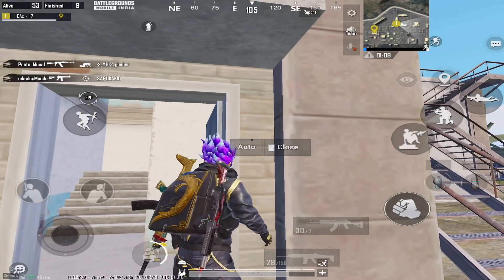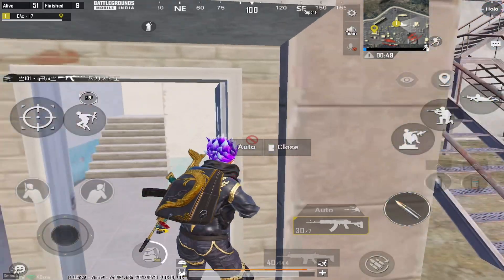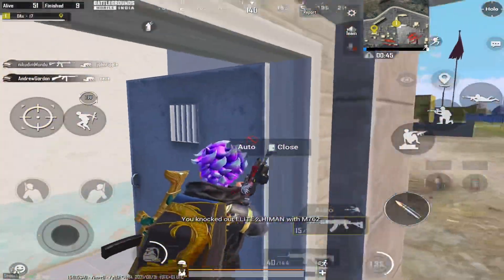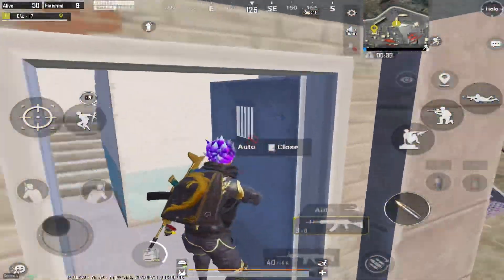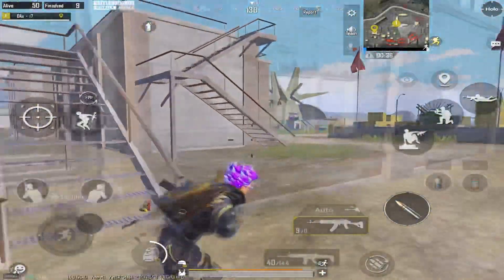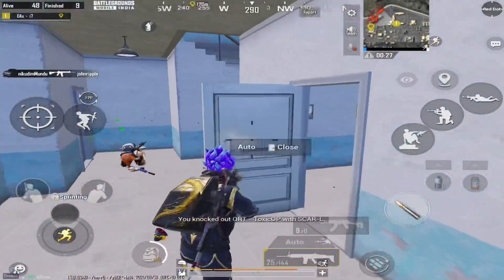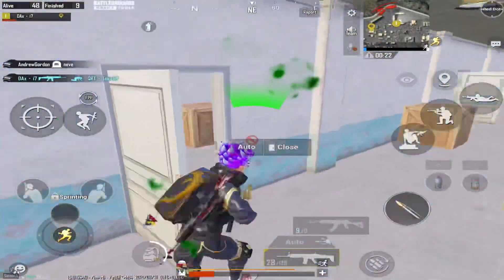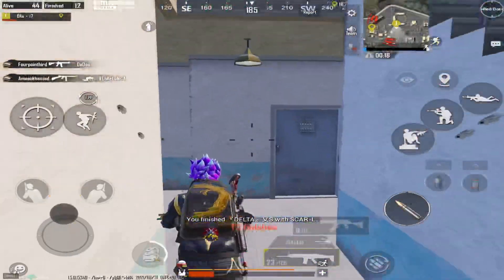Apple iPad Mini 6 - Can This 2021 Little iPad Mini 6 Beat iPad Pro 11 2018?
iPad Mini 6 Vs iPad Pro 11 In 2021

Ign           DAx • i7
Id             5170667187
Device   iPad Mini 5 (2019)

Apple iPad Mini 5 (2019) Features :

OS            iPadOS 13.6.1

CPU         Hexa-core (2x2.5 GHz Vortex + 4x1.6 GHz
                 Tempest)

Dimensions  203.2 x 134.8 x 6.1 mm (8.0 x 5.31 x
                        0.24 in)

Weight           300.5 g (Wi-Fi) / 308.2 g (3G/LTE)
                        (10.86 oz)

Build               Glass front aluminum back
                         aluminum frame

SIM                  Wifi Only

Camera       Single 8 MP f/2.4  32mm (standard)
                      1.12µm AF HDR

Video          1080p@30fps

Speaker                        Stereo speakers

Headphone Jack        3.5mm

Battery          Li-Ion 5124 mAh, non-removable (19.1
                       Wh)
                       Upto 10h (Multimedia)

MY Sensitivity

Camera Sensitivity (Free Look)

3rd Person Camera       110
Camera                                  110
1st Person Camera        100

Camera

3rd Person No Scope    135
1st Person No Scope     135
Red Dot                                   40
2x Scope                                 40
3x Scope                                 32
4x Scope                                 32
6x Scope                                 26
8x Scope                                 12

ADS Sensitivity

3rd Person No Scope    120
1st Person No Scope     120
Red Dot                                   50
2x Scope                                 50
3x Scope                                 45
4x Scope                                 40
6x Scope                                 40
8x Scope                                 15

Gyroscope

3rd Person No Scope    400
1st Person No Scope     400
Red Dot                                   400
2x Scope                                 400
3x Scope                                 272
4x Scope                                 252
6x Scope                                 130
8x Scope                                 50

                                                  KEEP SUPPORTING✌️🤙